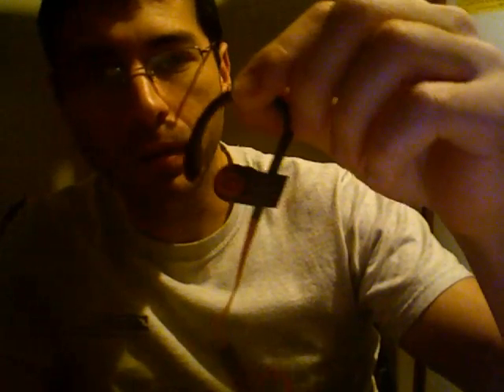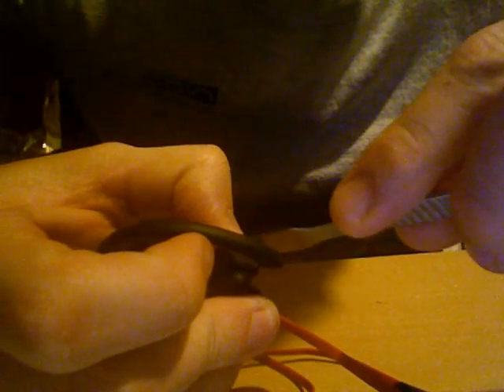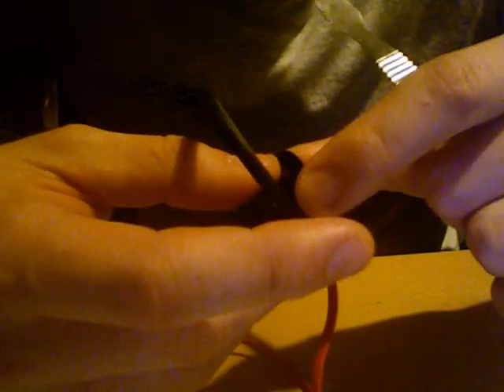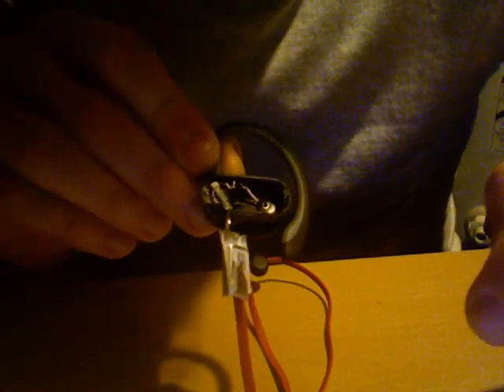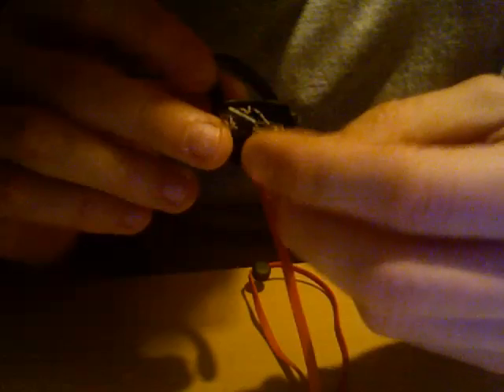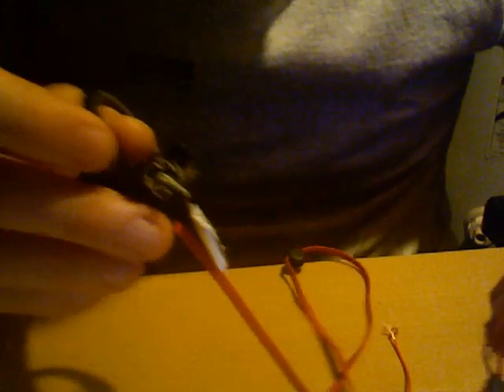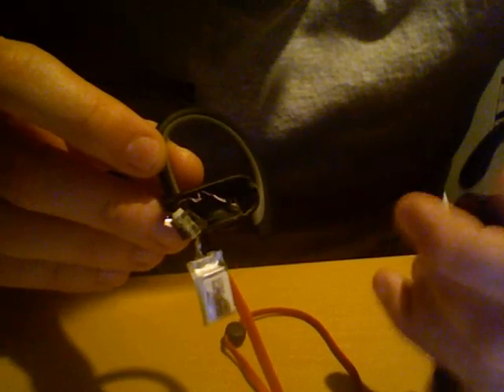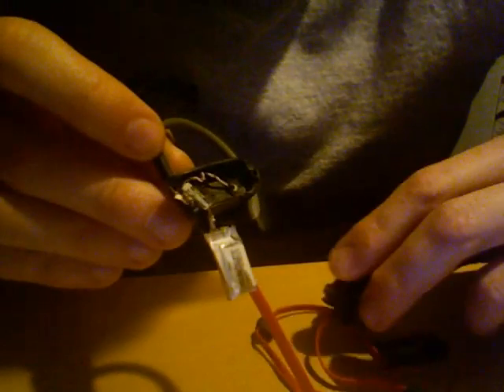PowerBeats 2 Disassembly blinking/not charging problem root cause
Hello, guys.
As there was no videos about it I bought a pair of powerbeats 2 from ebay for 10 bucks and tried to fix it.
I will make also a video about how to get inside pictures from all electronics available in the us market (it what I used to figure out the best way to disassembly it).
This video will show how I did it and the best way to do it so you don't damage the bluetooth antenna or any other electronics inside.
The issue that I found is just that the 3.7V 90mAh battery wire breaks and as in any iphone, when you don't have the battery connected (or over a certain voltage) it doesn't do anything.
I know that making videos is not my strongest skill, but if it was useful to you, please, like my page.